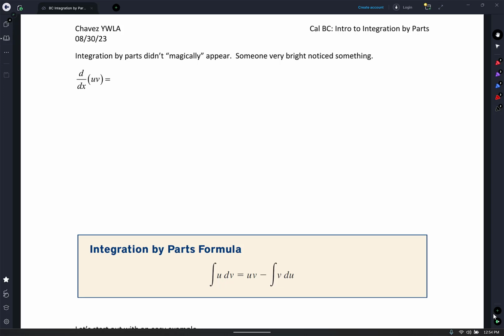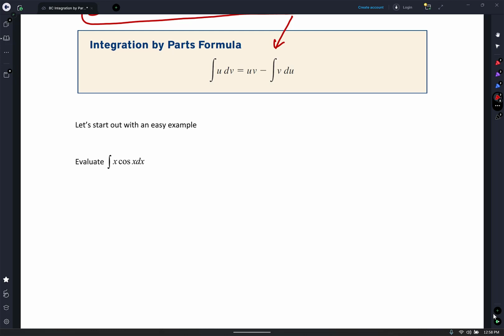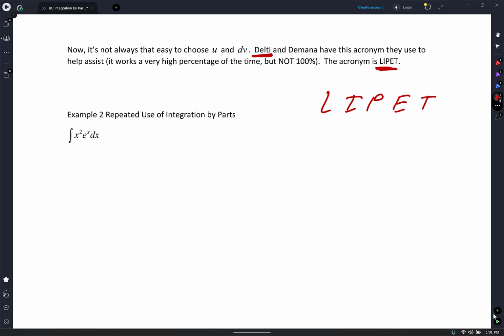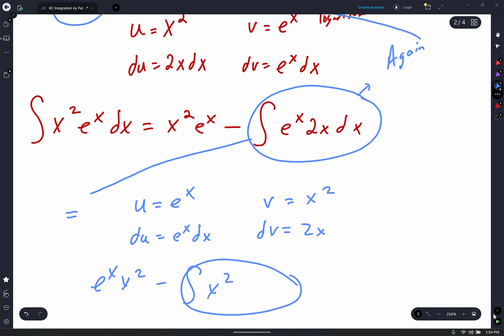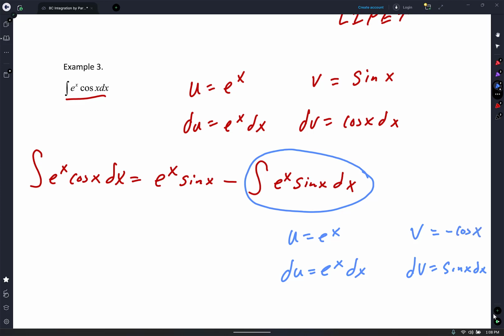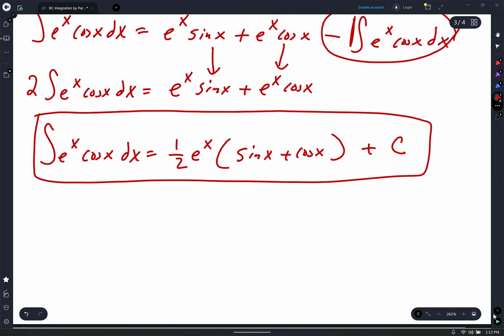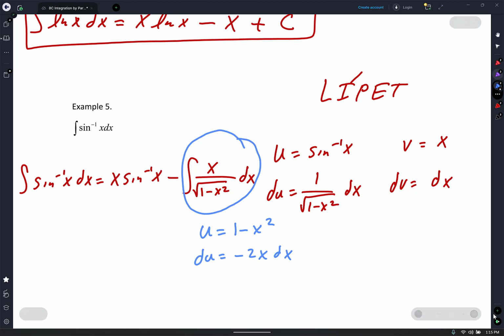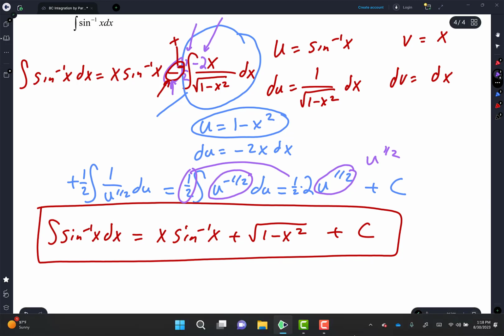Intro to Integration by Parts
Here is an intro Lesson for Integration by Parts.